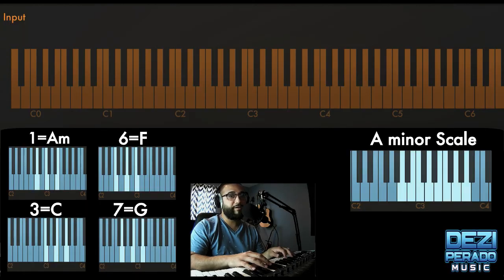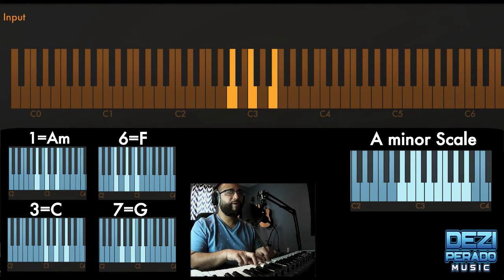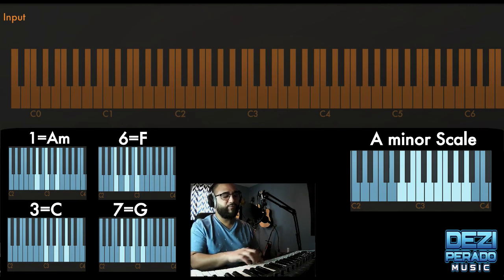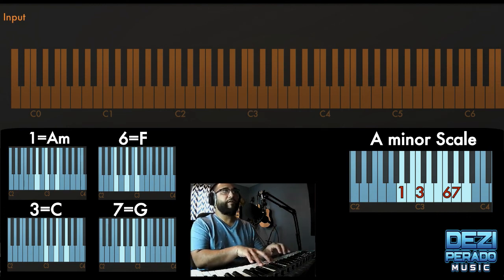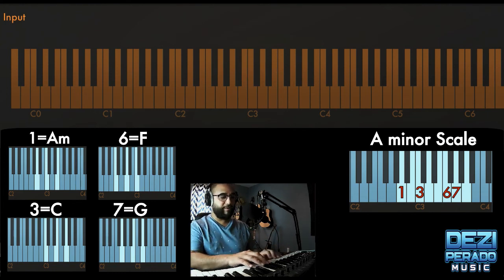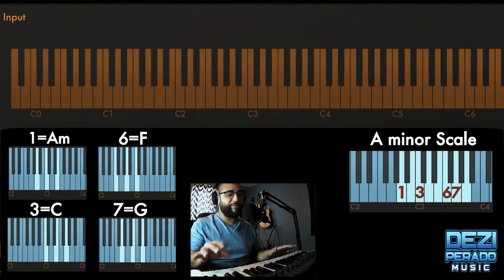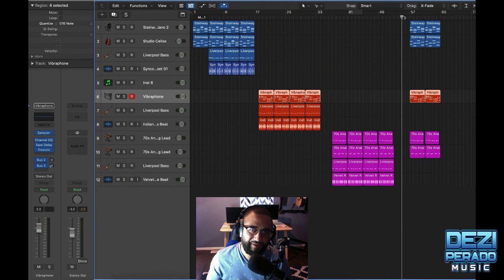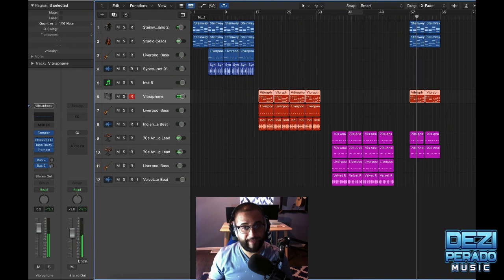EASIEST CHORD PROGRESSION EVER!!!!! THE 1637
In this video, I attempt to tech how to play one of the most popular chord progression known to man. This 1637 progression has been used in many songs across ALL genres of music. Try this out if you can. Make some music!!

My Album on Apple Music!!

No Money??No Problem!!

My album “34” is also on every other music platform as well. Just search “Dezi Perado” :)